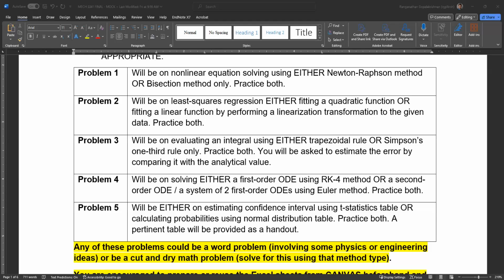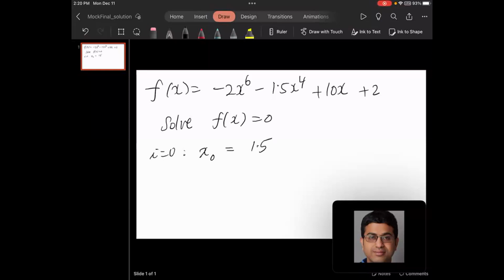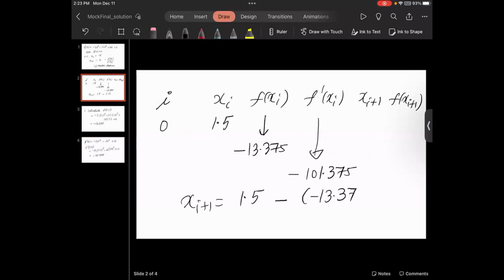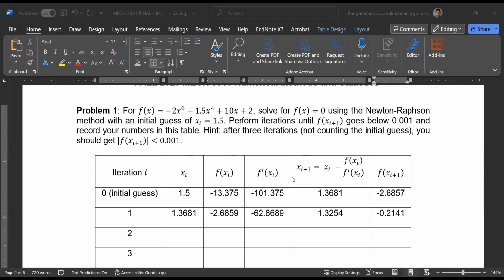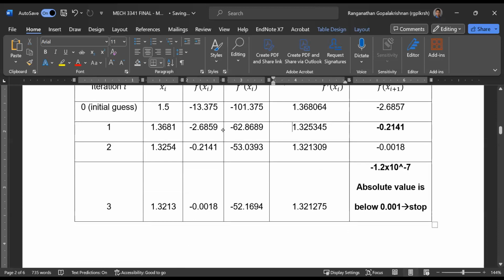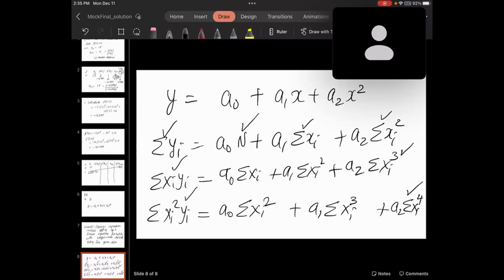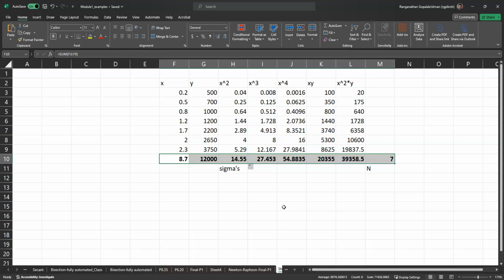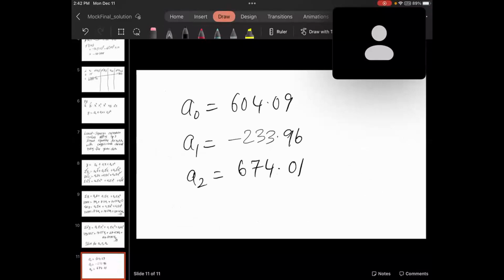MECH 3341 - Optional Study Session 1 - 12/11/2023